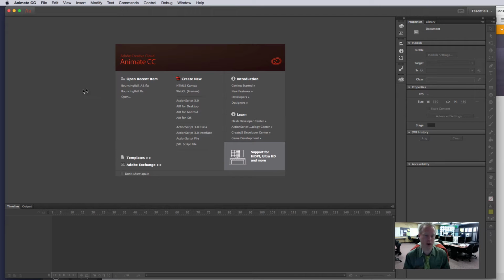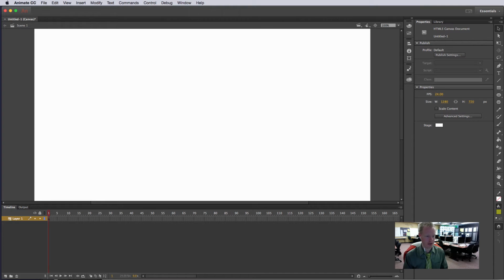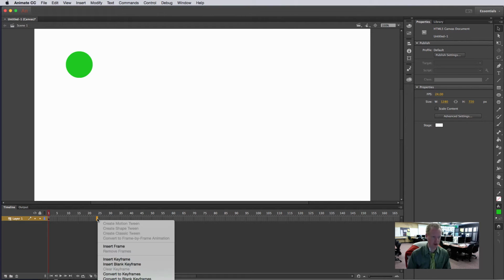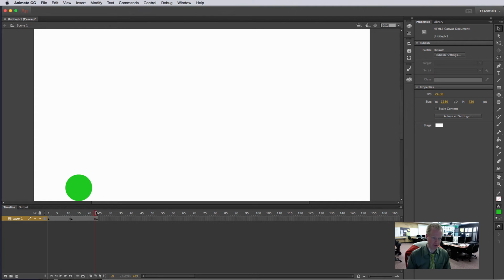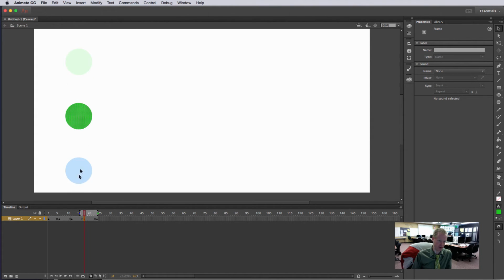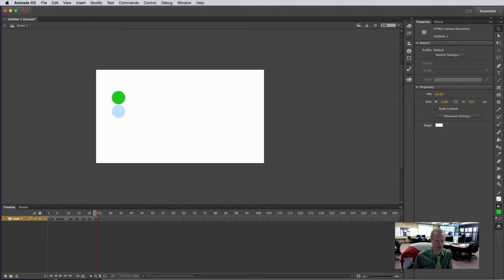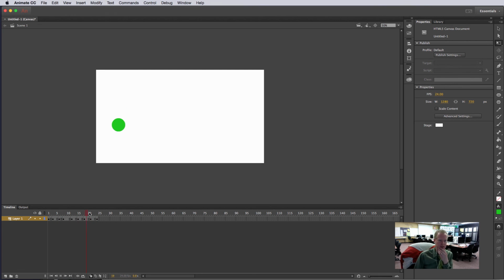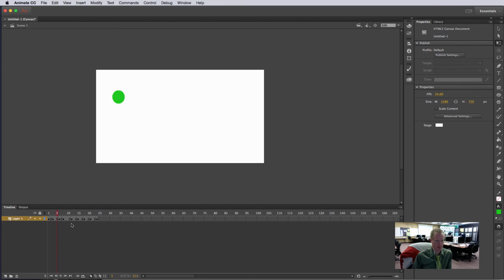Adobe Animate - Bouncing Ball Frame by Frame